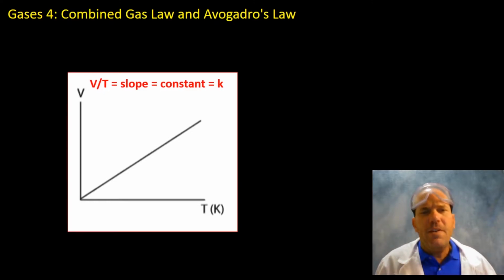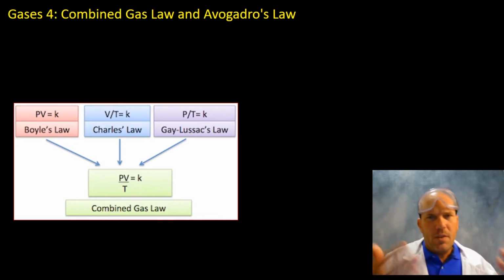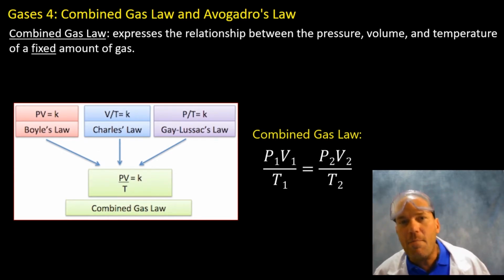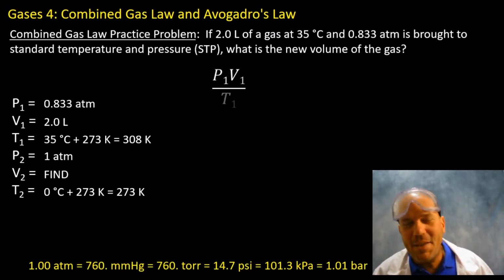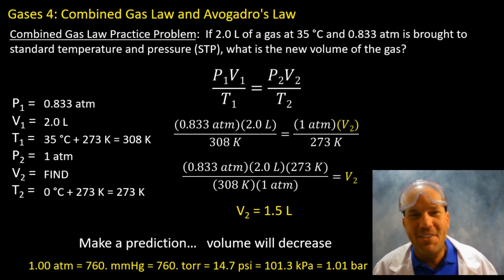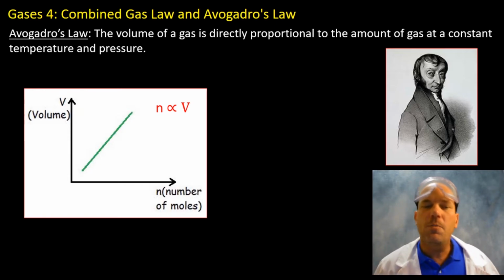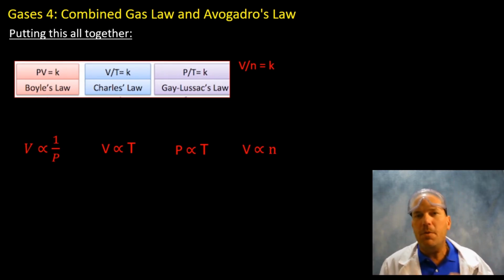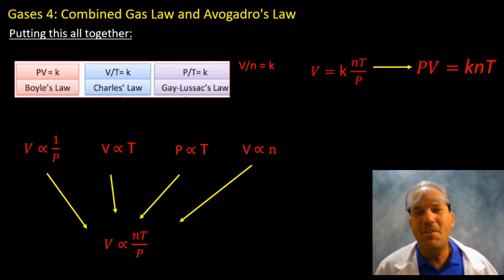Gases 4: Combined Gas Law and Avogadro's Law